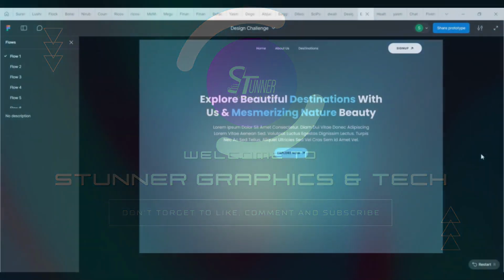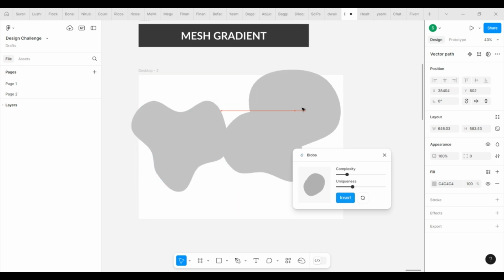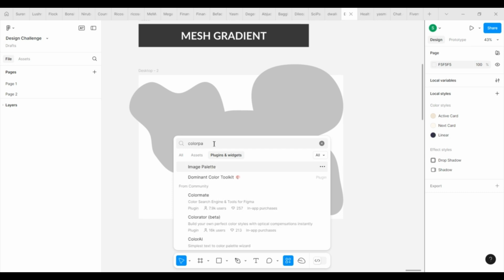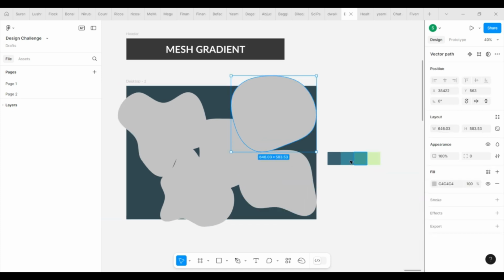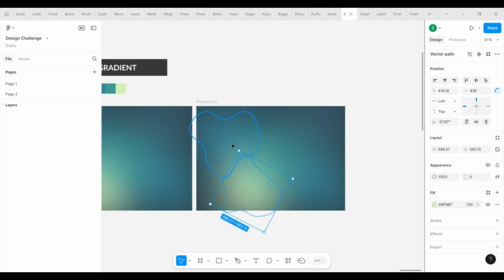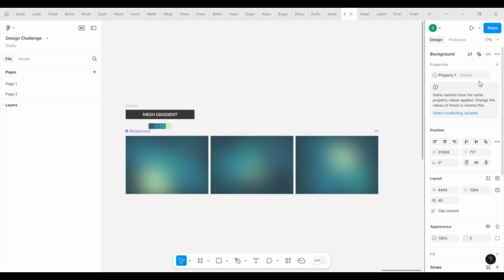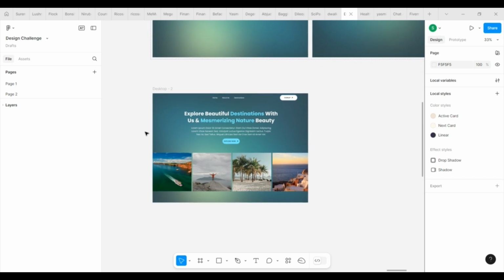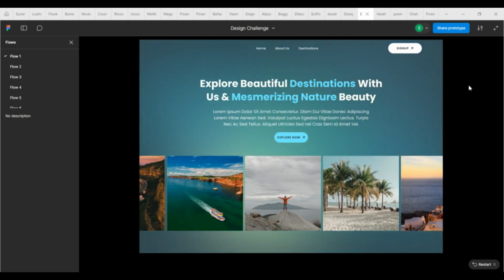Animated Mesh Gradient in Figma | UI UX Design | Figma Animation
Hi! I am here with another exciting Tutorial. Today, we will create a beautiful Animated Mesh Gradient in Figma. Keep yourself and your design updated with modern trends without compromising user experience. Mesh gradients are among those tactics that can enhance the feel of a website with a contemporary touch. Practice it in your designs to upgrade them to the next level.